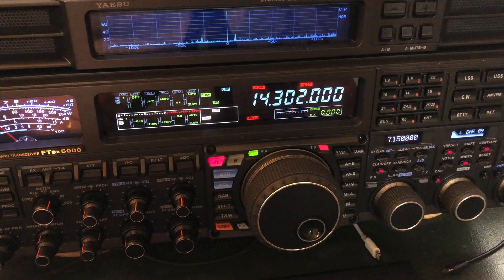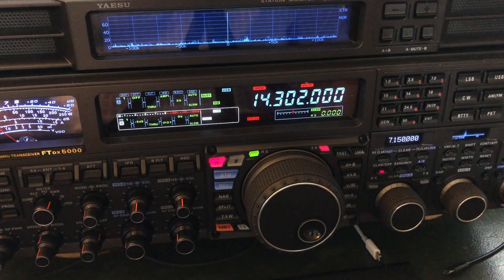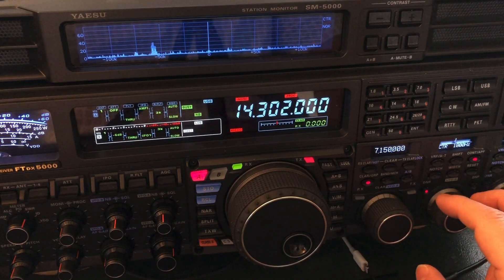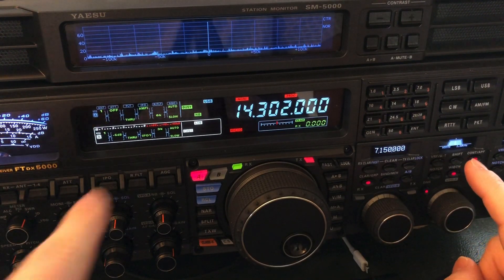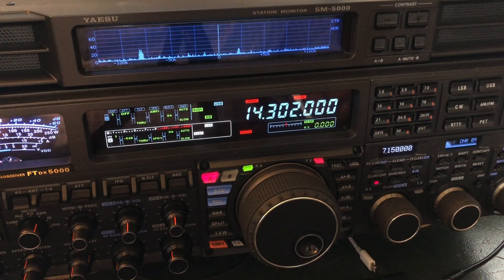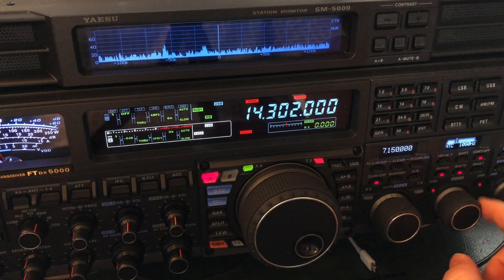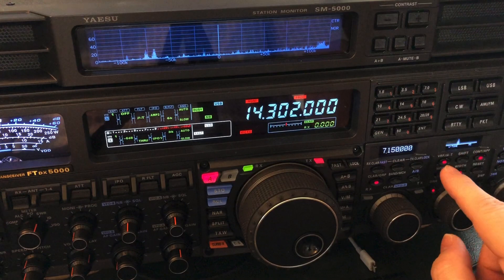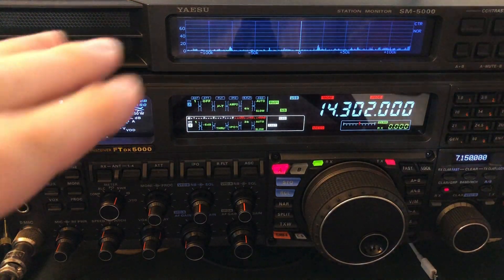Using Contour filter to pull out Japanese contest station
Japanese stations were in a contest to collect the age of the operators they worked.  I don’t often get propagation to Japan from here in Georgia, so I thought I would try to work a couple of the Japanese contesters.  Their signals were at my noise floor, so I employed some DSP filtering to pull them put.  The Yaesu FTdx5000MP didn’t

73, de N4HNH